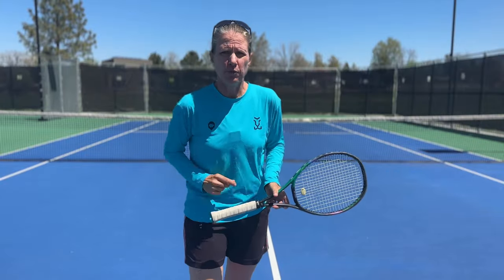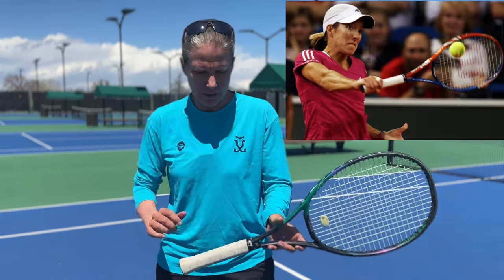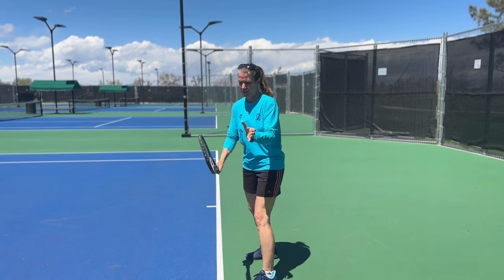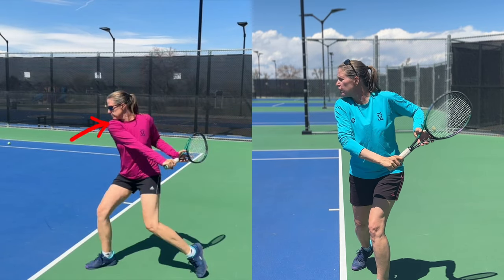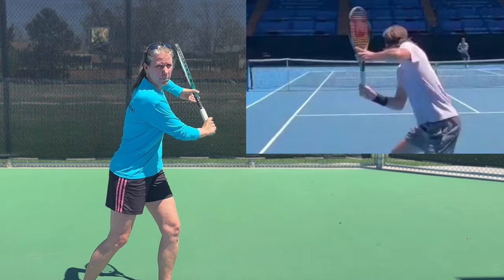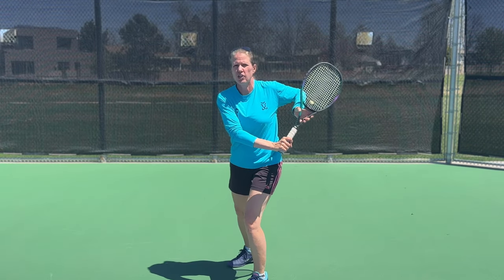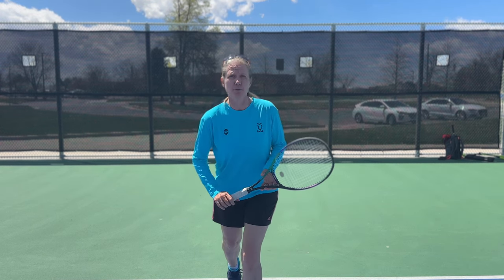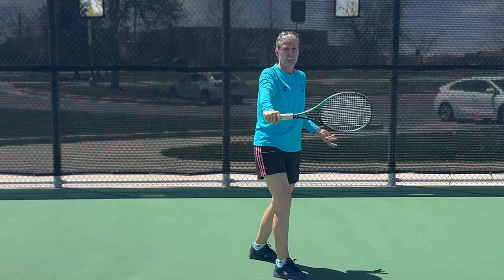Master the One-Handed Backhand in Tennis - Easy to follow instructions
Do you want to learn the correct technique for a one handed tennis backhand?  Improve your one-handed backhand with this easy-to-follow tutorial - you won't regret it!
Starting with the grip, then focusing on the racket preparation, the spacing, how to make contact and then follow through and finish, you will see all the basics for the one-handed tennis backhand.

Many thanks to @epirus_london (Instagram) for letting me use their footage.

Use to save $15 (through May 31)